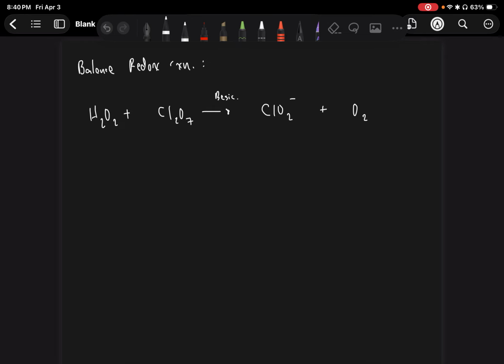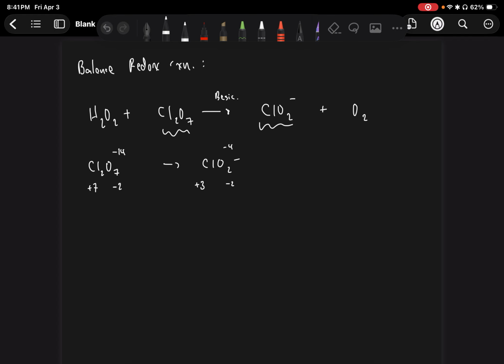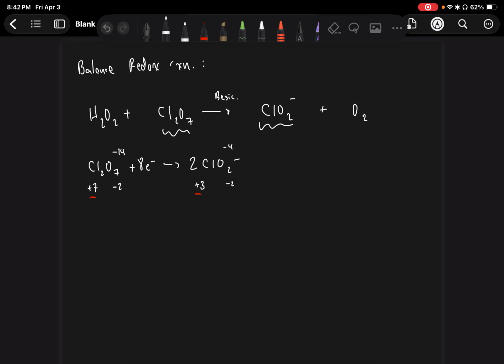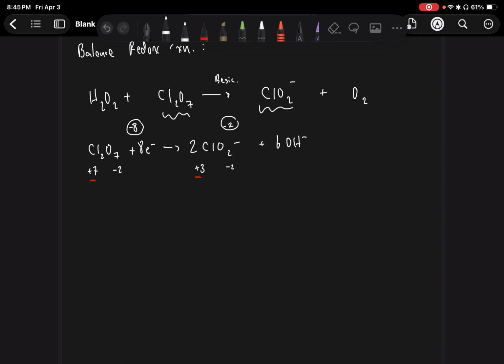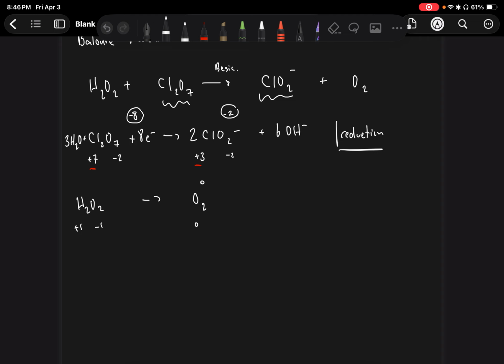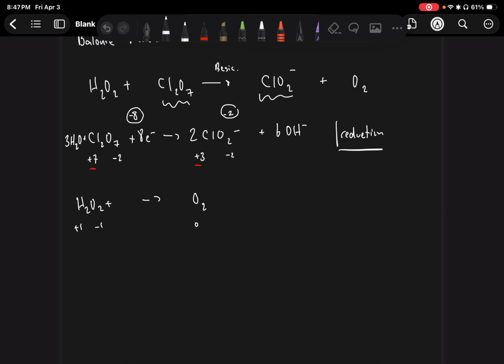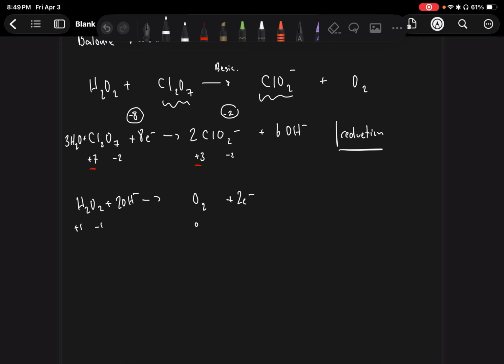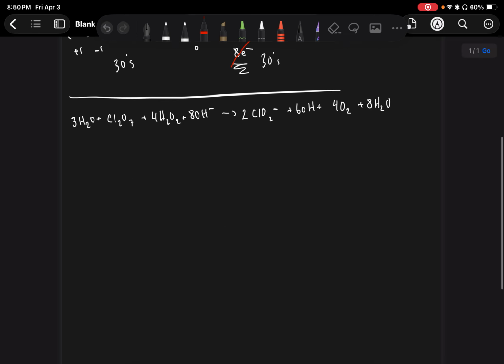electrochemistry - balancing redox reactions with oxidation numbers under basic conditions